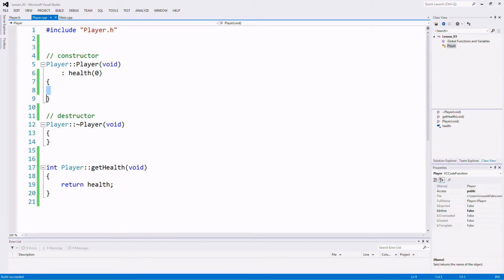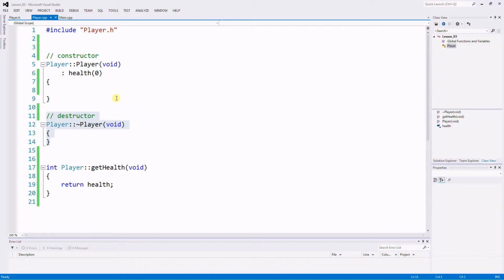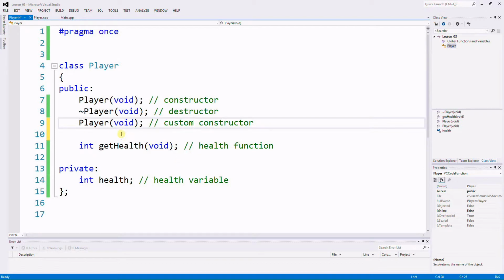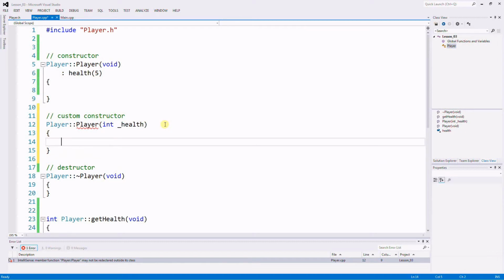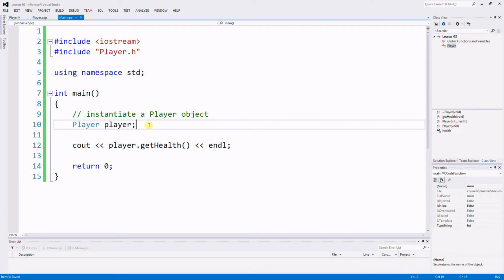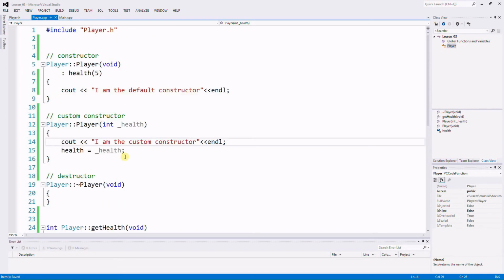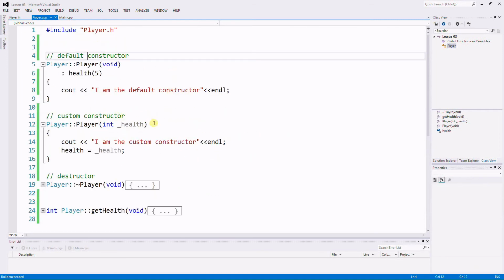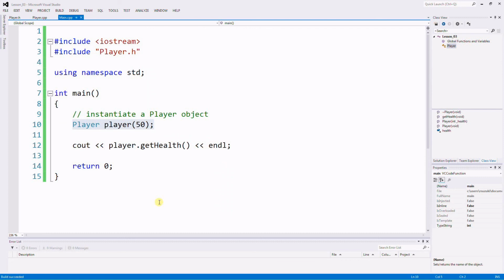CPP Class Object 02 constructors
C++ Constructor